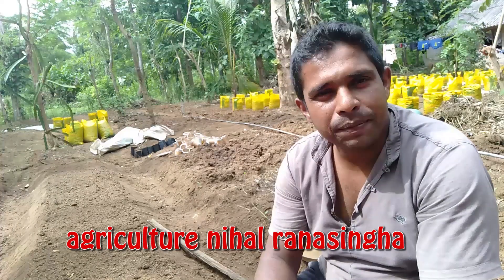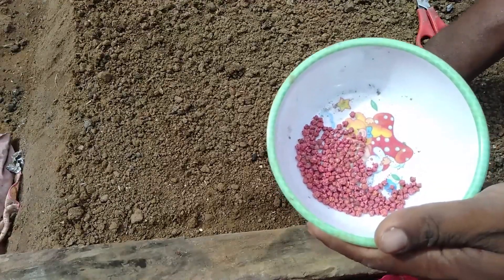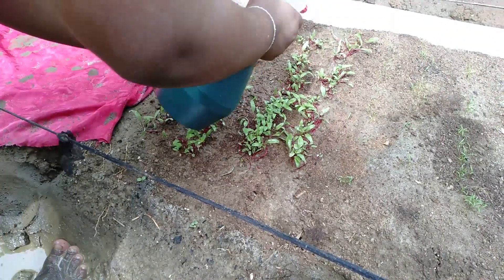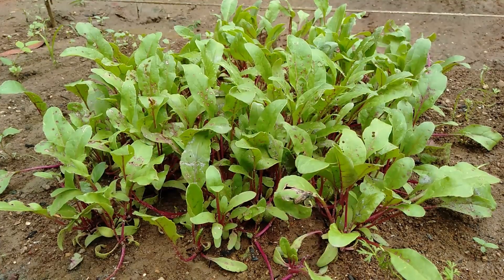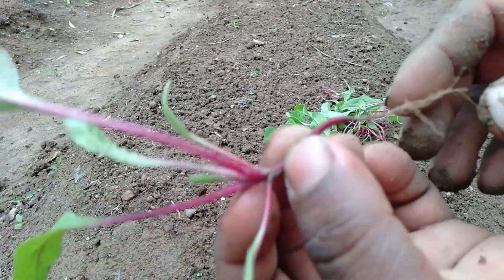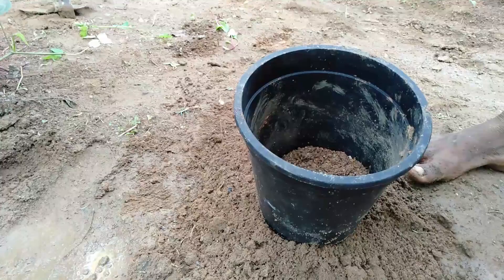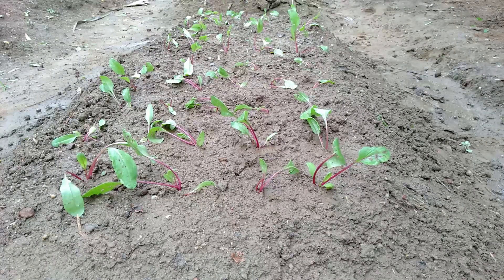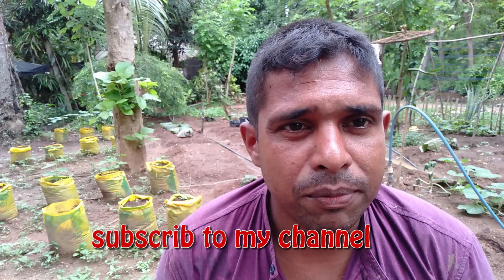රතුඅල බීජ තවන්කිරිම How to grow a Beatroot rathuala bija thawankirima රතුඅල වගාව rathuala wagawa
රතුඅල බීජ තවන්කිරිම How to grow a Beatroot rathuala bija thawankirima